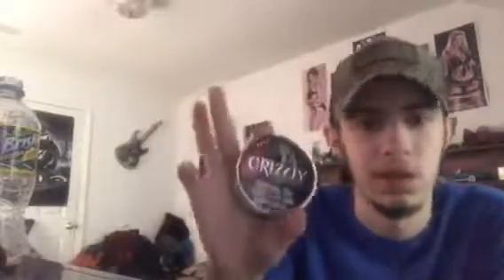Grizzly straight review